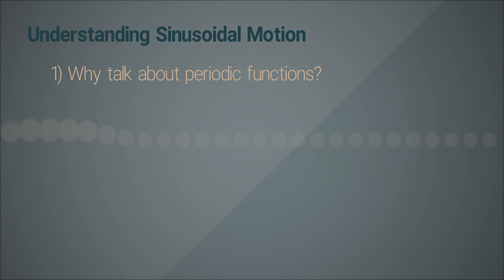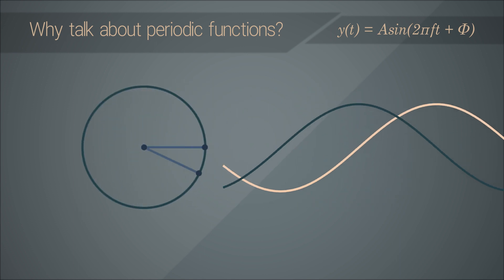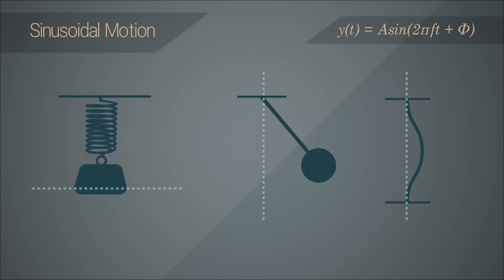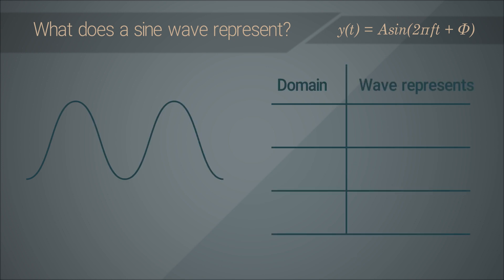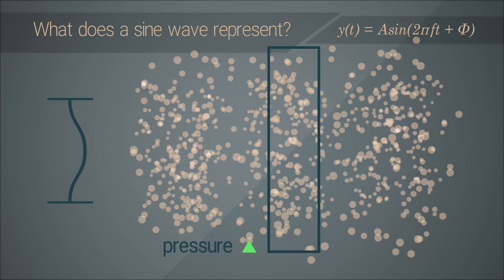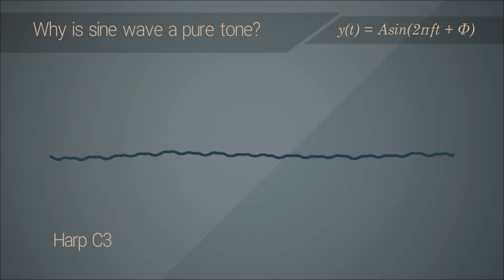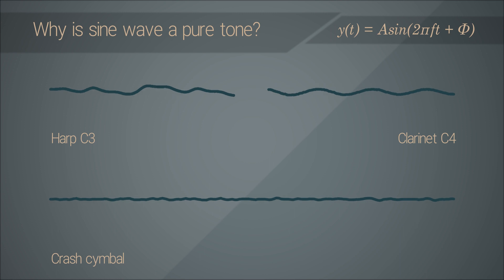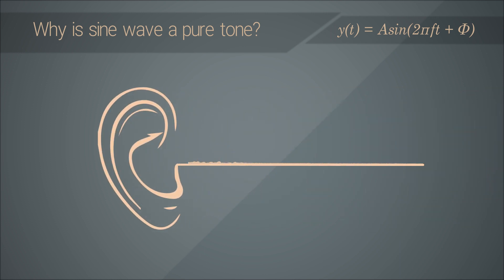6. Understanding Sinusoidal Motion - Origins of the Sine Wave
This is the last video of the module Origins of the Sine Wave, where we keep the math aside break 3 questions holistically. Why did we talk about periodic functions in the context of audio? What physical attribute does a sine wave represent in the real world? And why does a sine wave produce a pure tone?

Contents:

0:00 Questions to address
0:42 Why talk about periodic functions
2:11 Sinusoidal motion of bodies
2:50 What does a sine wave represent
5:08 Why is sine wave a pure tone

Follow the series to derive the sinusoidal equation and fundamentally understand what it represents.